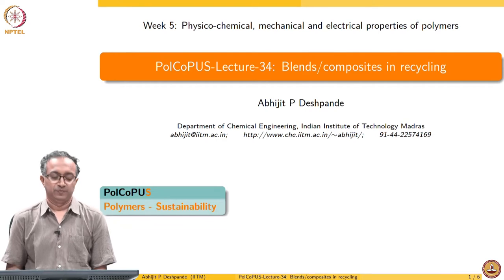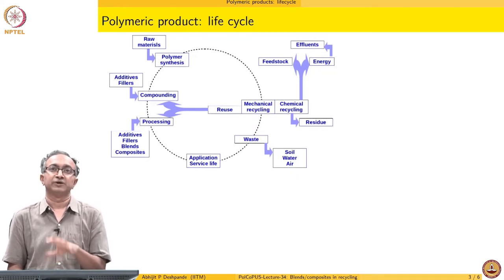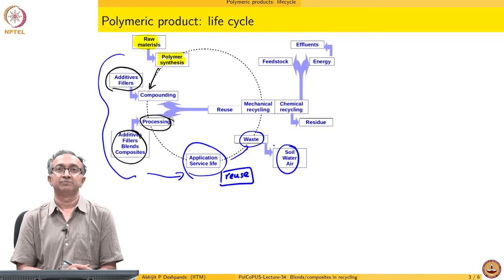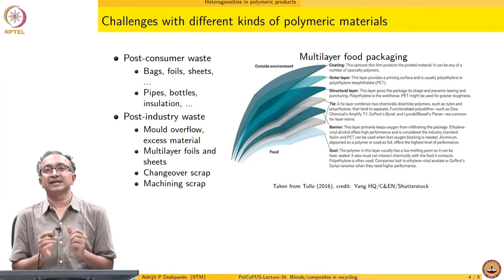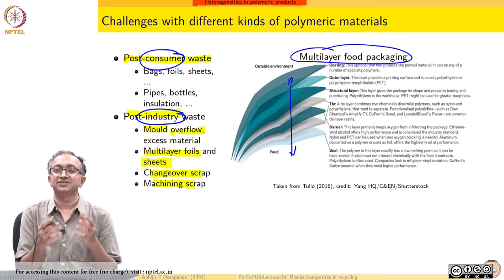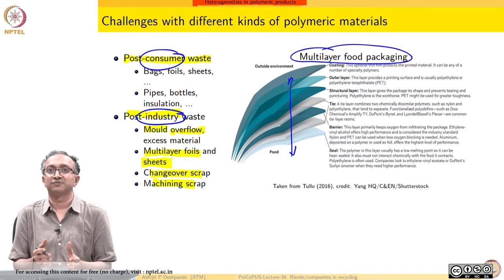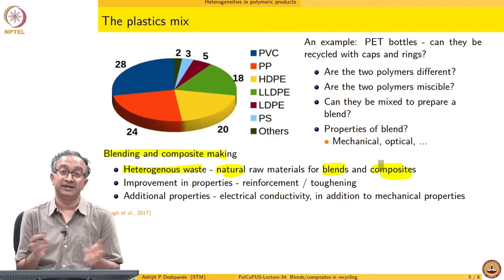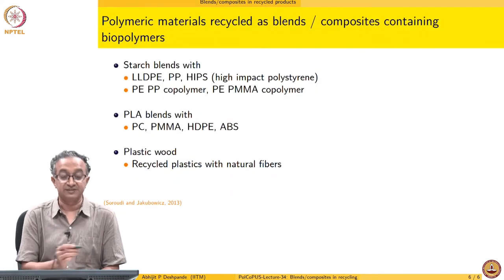Lecture 34 - Blends / composites in recycling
Blends / composites in recycling
IIT Madras
"Polymeric products: lifecycle
Heterogeneities in polymeric products
Blends/composites in recycled products"